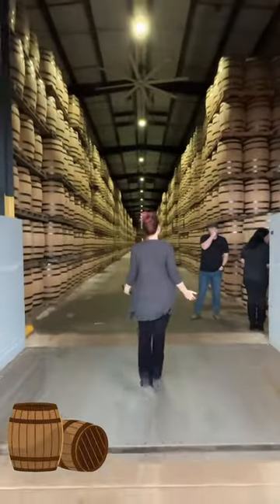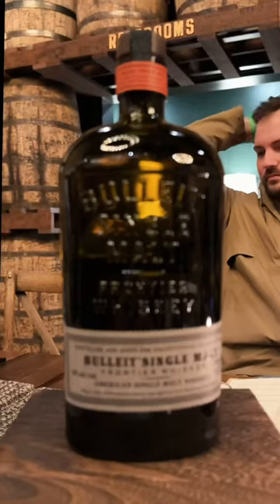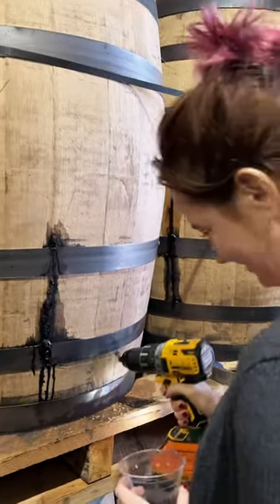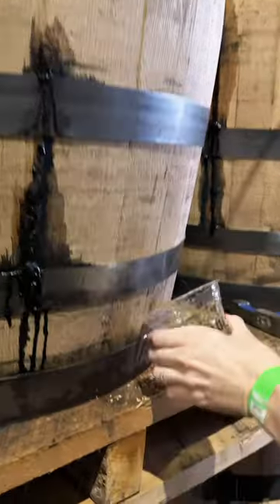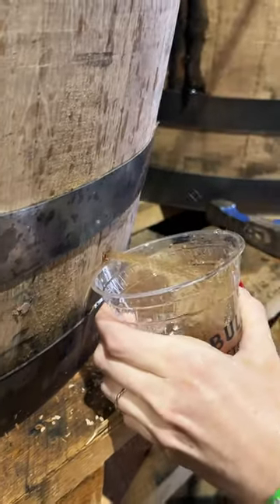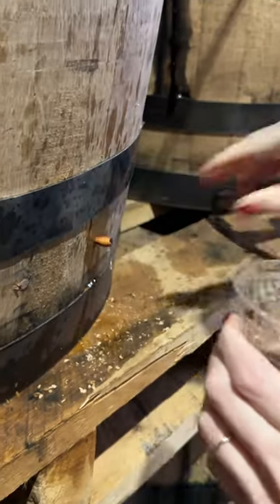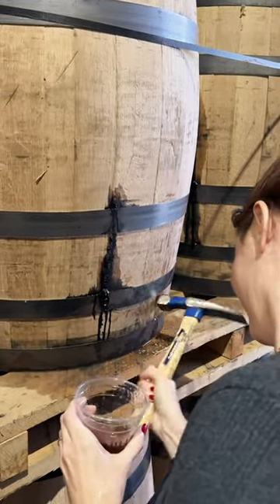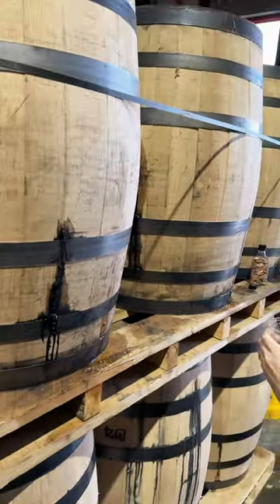Drilling a whiskey barrel!